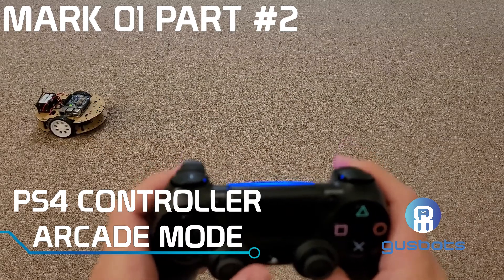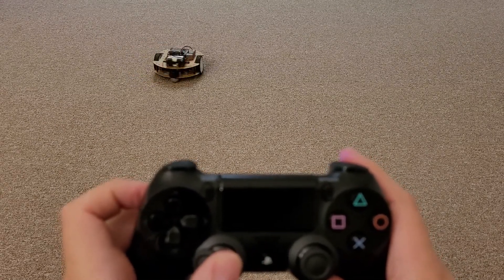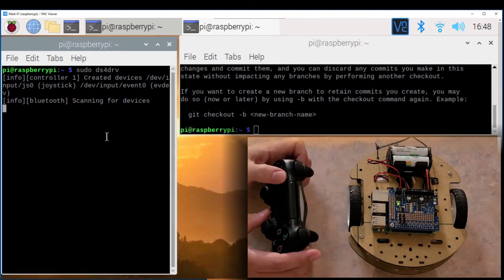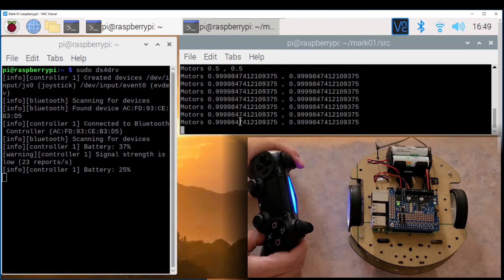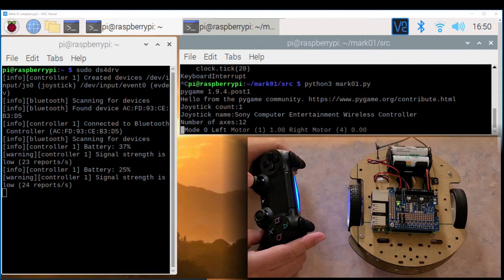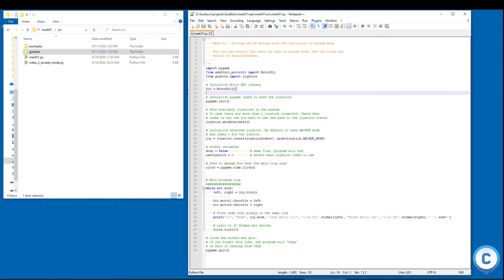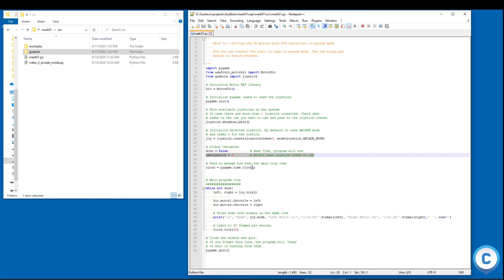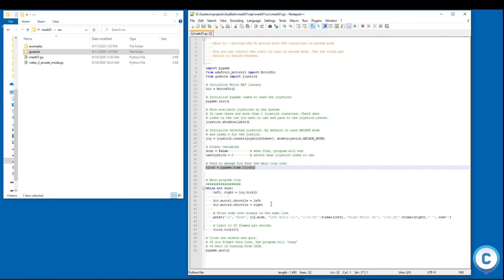Mark 01 - Differential Robot #2 : PS4 Controller in Arcade Mode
In the previous video, we set up all the hardware for the robot and control it using a PS4 joystick in tank mode. Today we change the configuration to control the robot using arcade mode.

Installing dependencies:
sudo pip3 install adafruit-circuitpython-motorkit
sudo pip3 install ds4drv